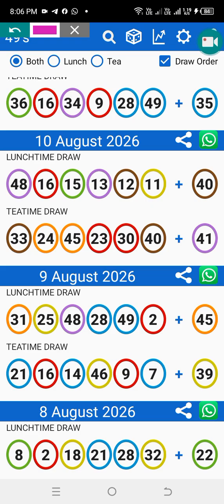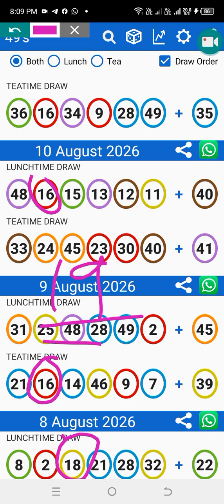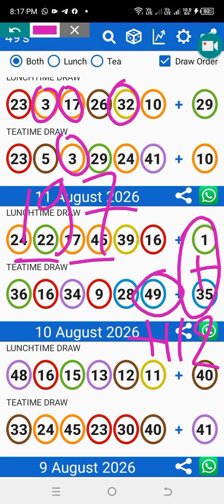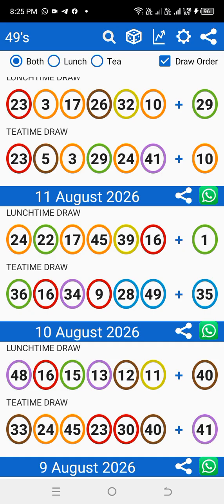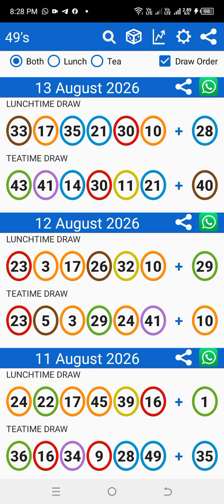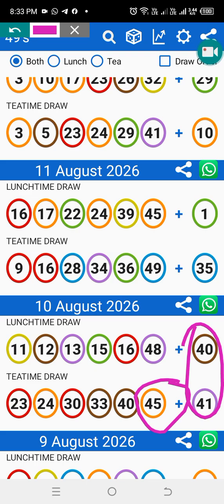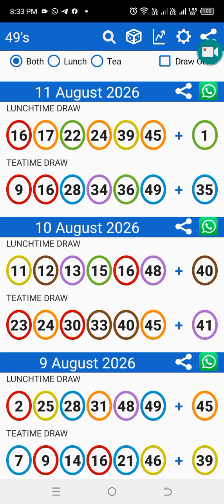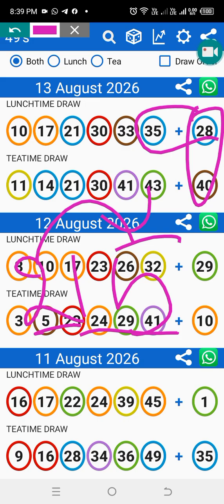Hot uk49s Winning Strategy